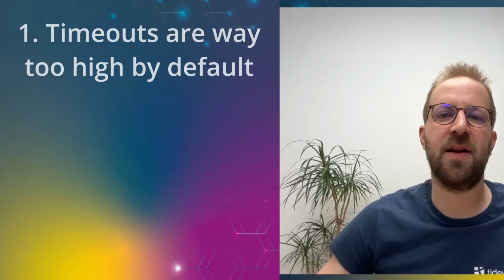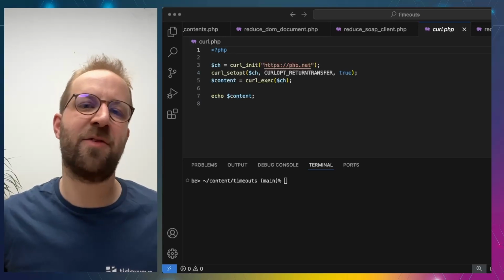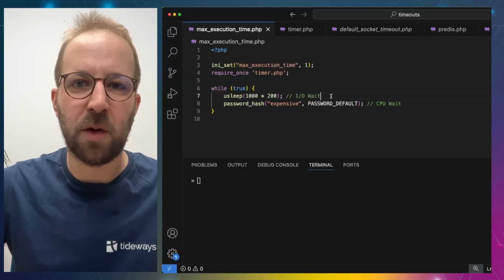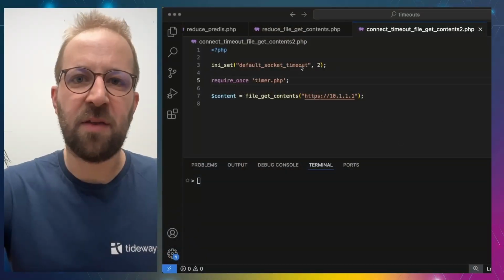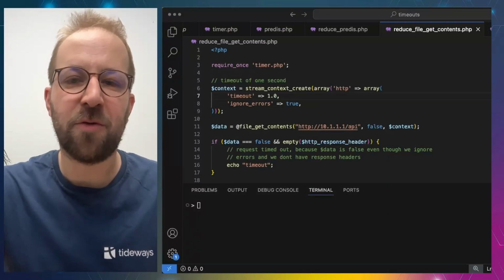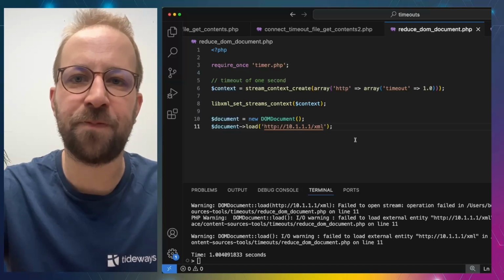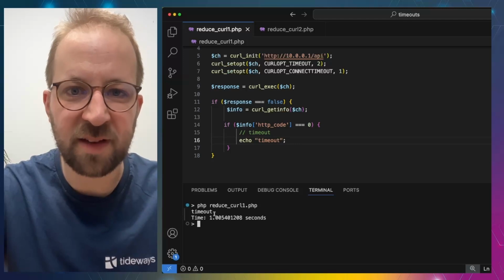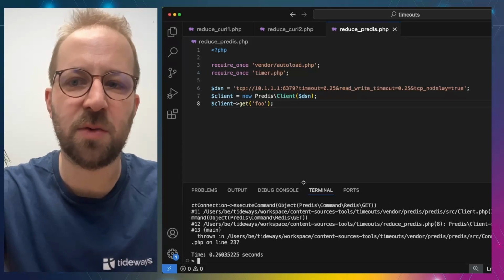Why Default Timeouts Are Hurting Your PHP App (and What to Do About It)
In this video I am talking about how different timeouts interact with each other in PHP and how you can configure timeouts in your PHP application to keep control during failure scenarios.

Chapters:

00:00 Introduction
00:34 Timeout Status Quo in PHP
01:47 max_execution_time problems
04:54 Connection Timeouts
06:19 Reducing Timeouts
07:03 file_get_contents Timeout
08:08 DOMDocument Timeout
08:47 SOAPClient Timeout
09:25 cURL Timeout
10:44 Predis Timeout
11:54 Conclusion